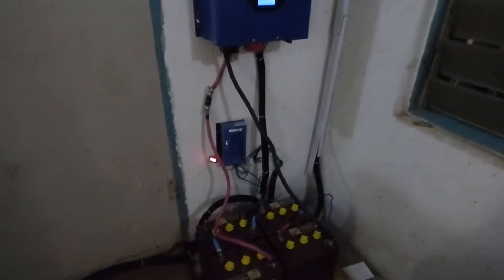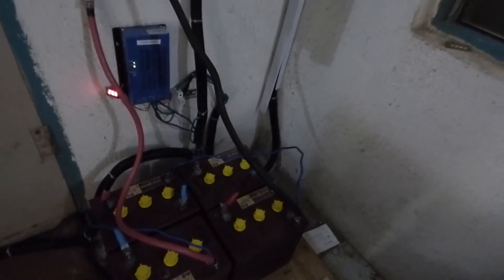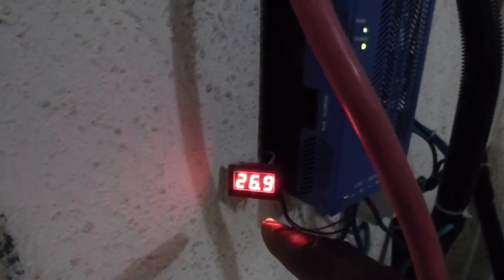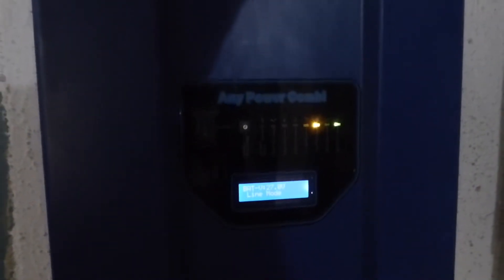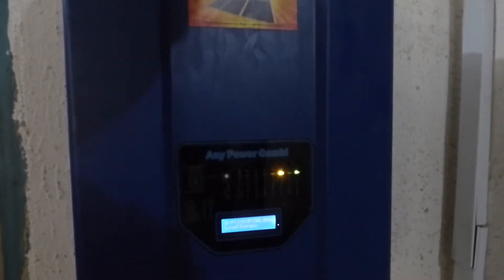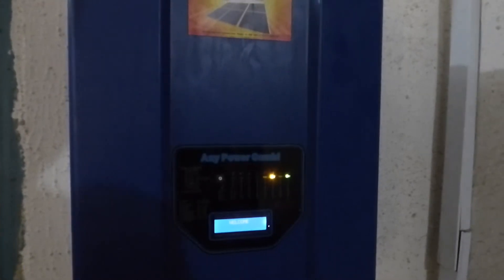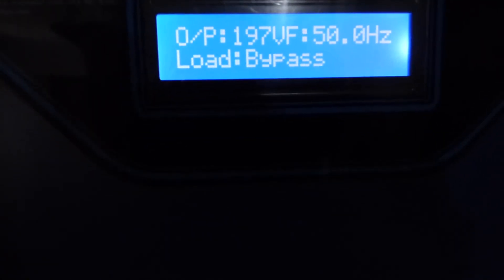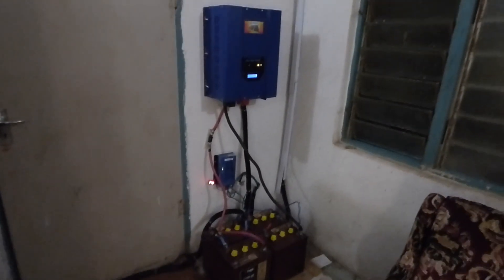Switch on the Sun and Turn off the Generator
We are making Solar power common place in Nigeria